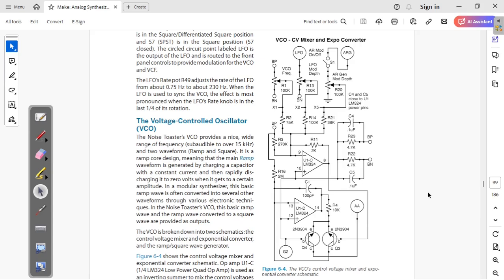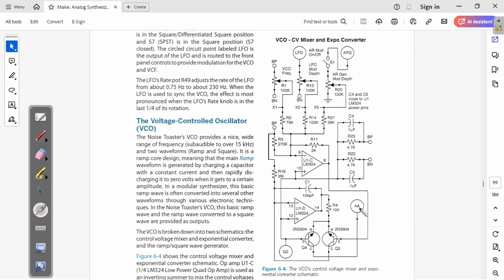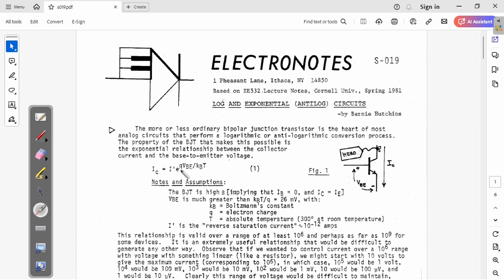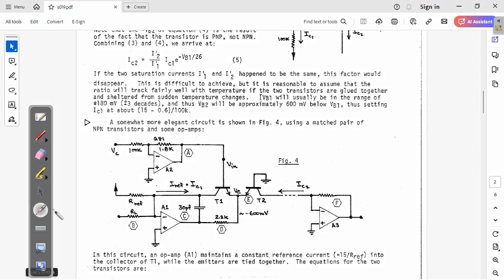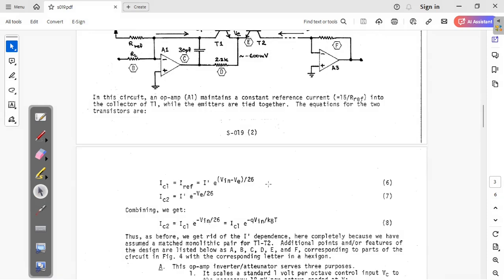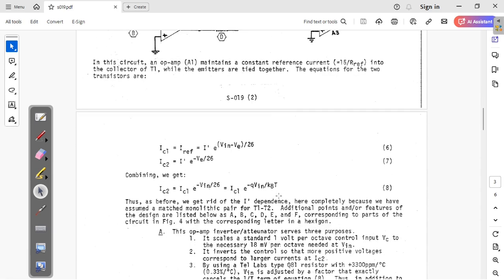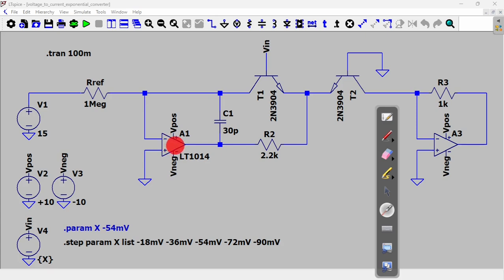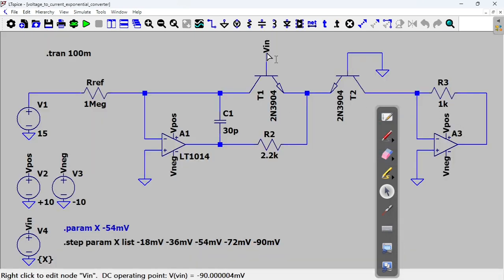DIY Analog Synth "Noise Toaster" - VCO Exponential Converter (voltage to current) explained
In this video, I go thru part 1 of the Voltage Controlled Oscillator (VCO) of the Noise Toaster, that is, the control voltage mixer and the exponential converter.

I focus on the exponential converter since it's the tricky part.